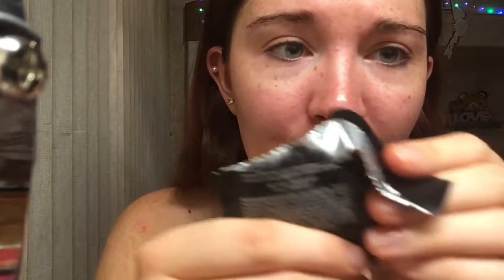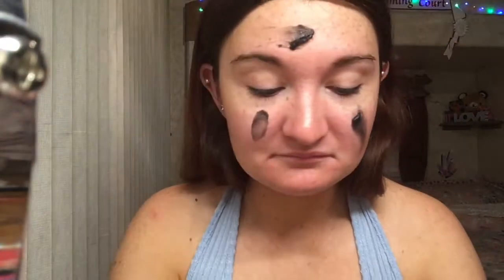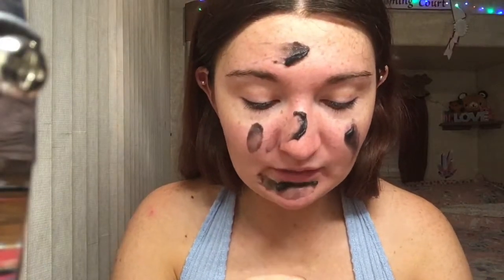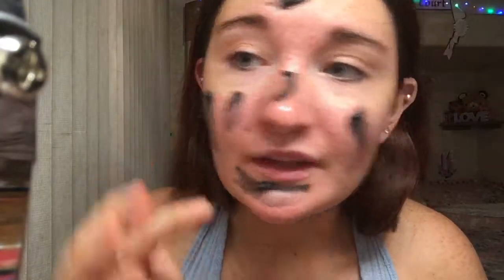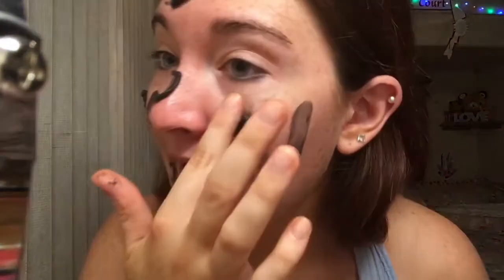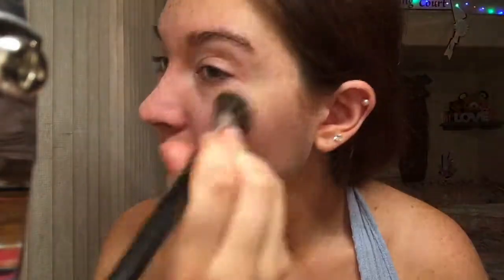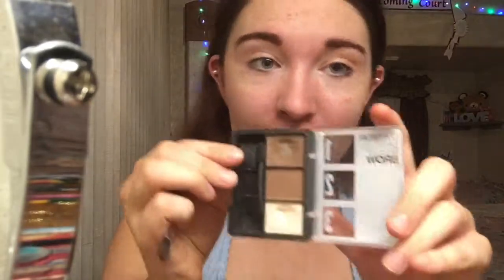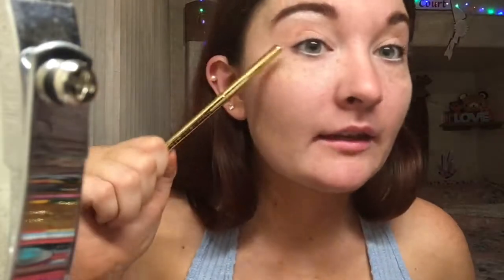I DO - MAKEUP #4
Hi Honeys! It's ya Queen! another makeup vid? yes!

Thanks for stopping by! Love ya!

- Song -
Spring Jam - Ian Henson